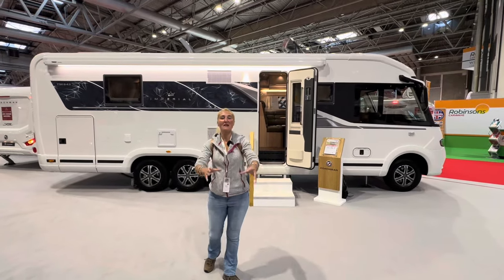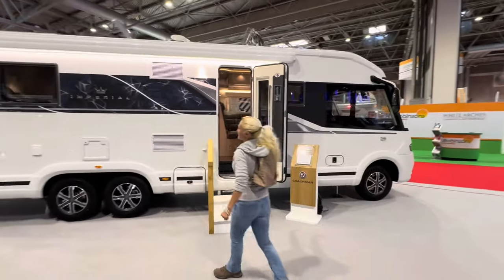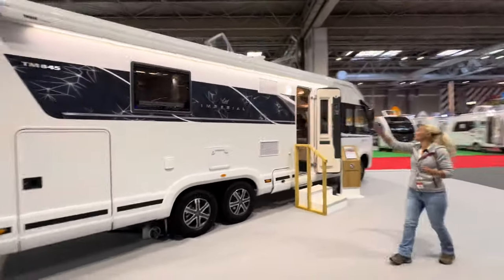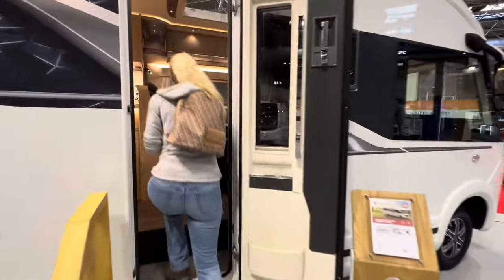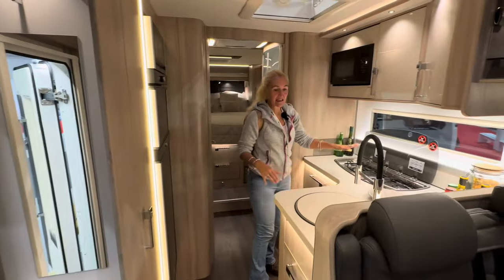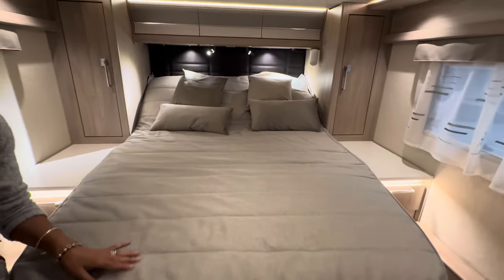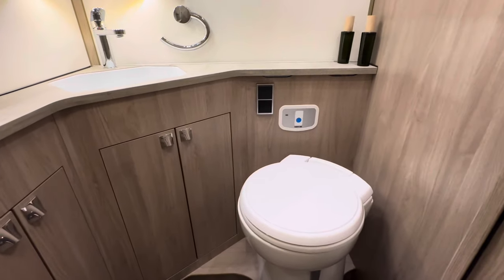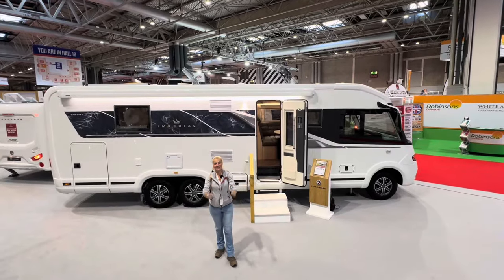NEW Coachman Travel Master Imperial Motorhome : First Quick Look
The Coachman Travel Master Imperial is a tag axle integrated, or A-Class, motorhome.

Coachman say this about the Imperial

Coachman’s commitment to bringing its very first A-Class range is finally here. Brand new for 2024, the Travel Master Imperial is a sight to behold, offering the perfect balance of style, luxury and practical living. Powered by premium German engineering with the Mercedes-Benz chassis and automatic transmission, safety and top capability on the road is a priority. Quality continues inside, redefining motorhome luxury with a central separate shower washroom and toilet set up, along with a contemporary fitted kitchen and living area, equipped with all the amenities for both cooking and socialising. Get the ultimate home-from-home feel with the spacious island bed to the rear of the motorhome – the perfect way to relax after a busy day exploring. There’s an additional electrically powered drop down double to the front of the living area above the cab to make 4 sleeping berths. Whether you’re travelling as a couple or a family, this A-Class adventure is sure to stand out this season.

Filmed October 2023 at The Motorhome and Caravan Show.